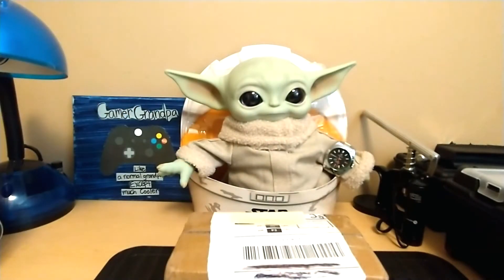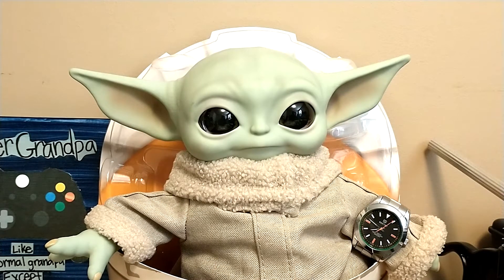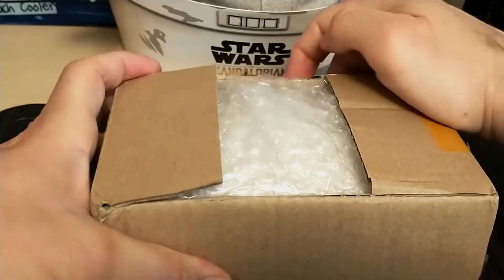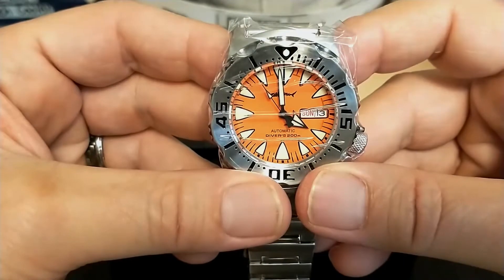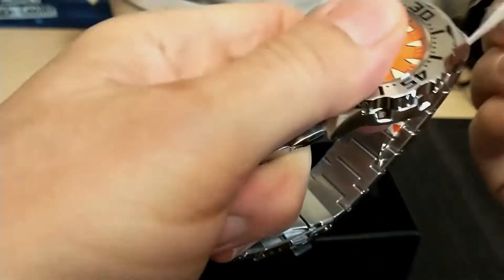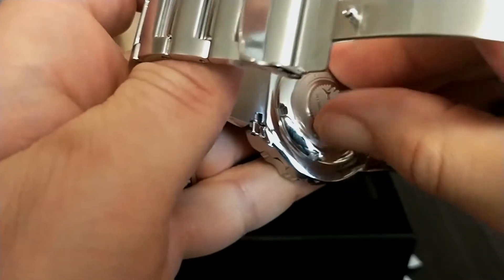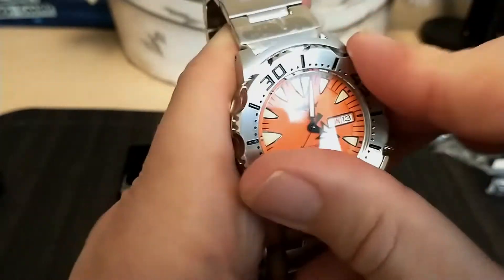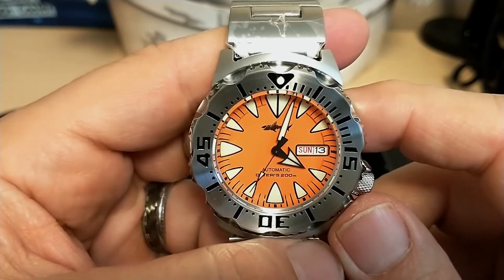Heimdallr Monster Watch Unboxing Fun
The Watchdog unboxes the Heimdallr Monster with its big orange mouth.  What a cool looking watch.  Come back later for the full review.